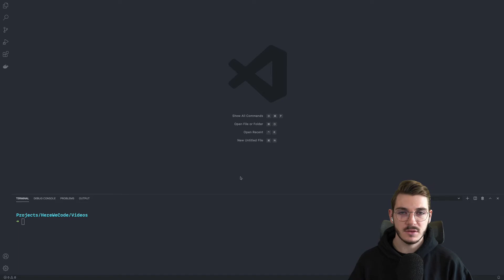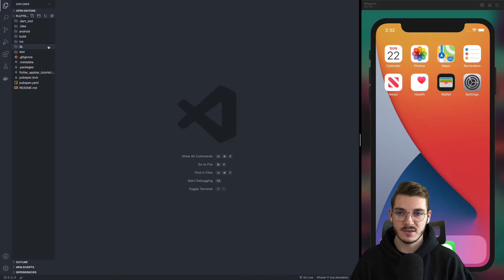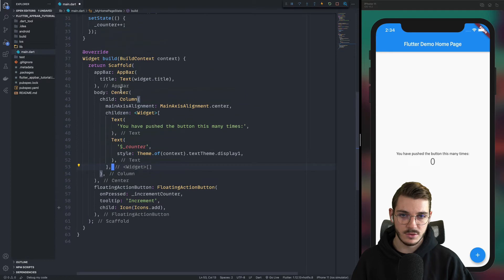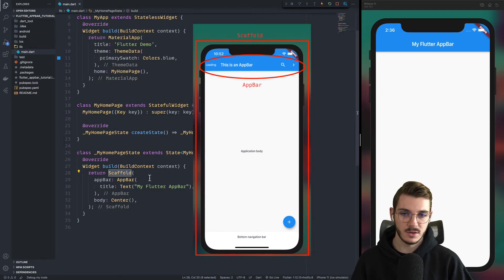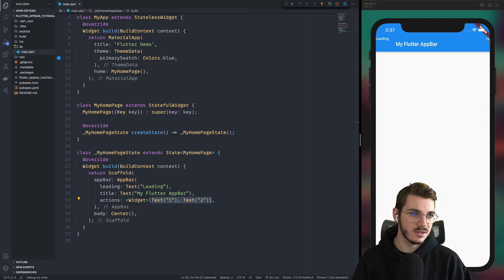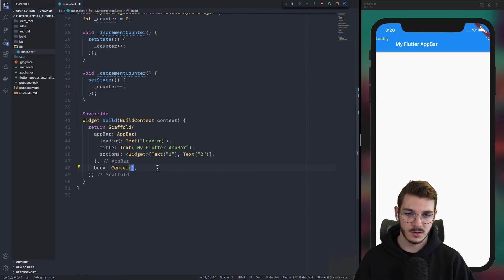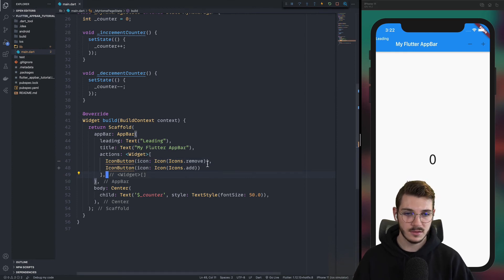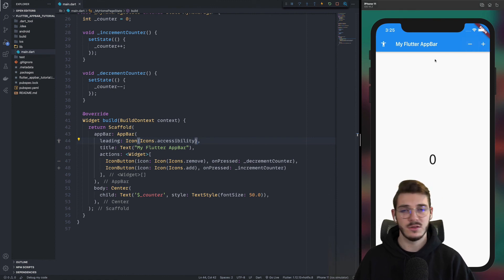How to Create An AppBar with Actions | Flutter Tutorial for Beginners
In this tutorial for beginners, you will learn what a Flutter AppBar is, customize it, and create your own with action buttons.